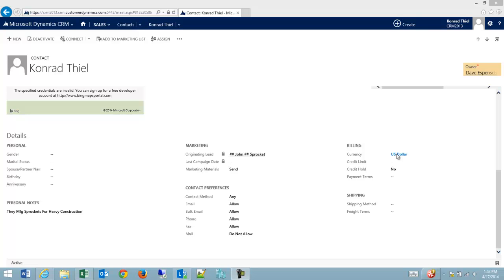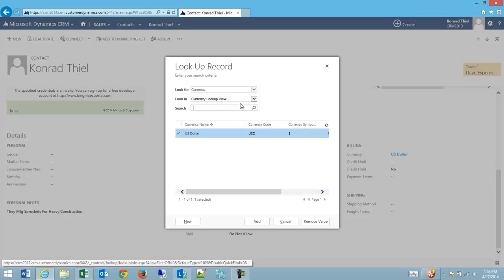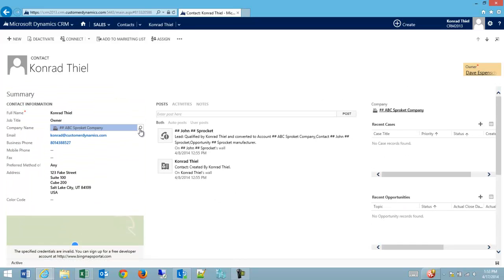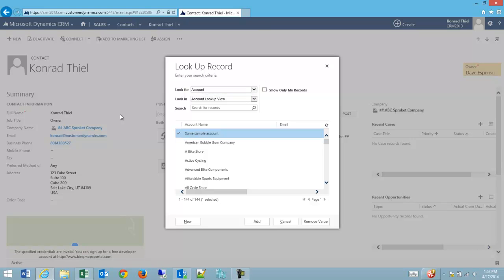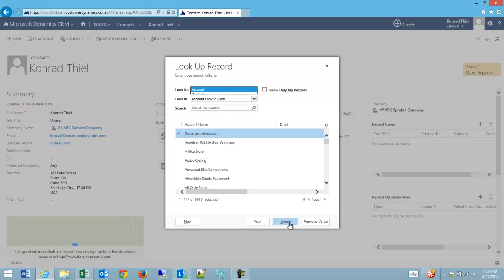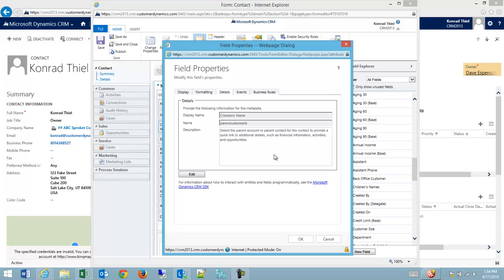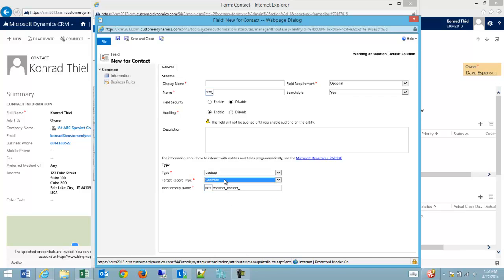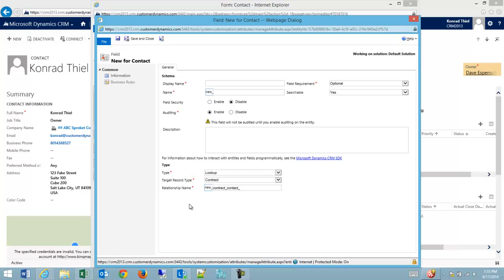CRM 2013 Lookups Data Type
How to create a quick -lookup- to an entity inside CRM.